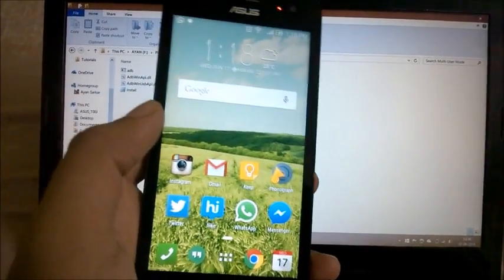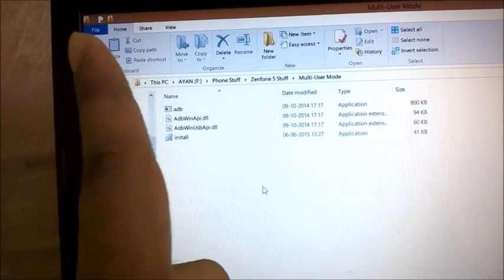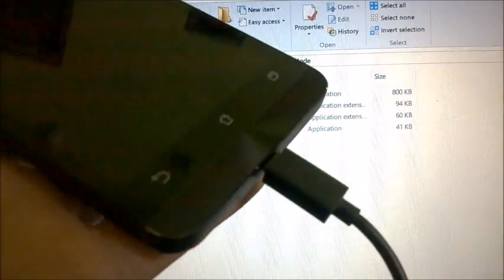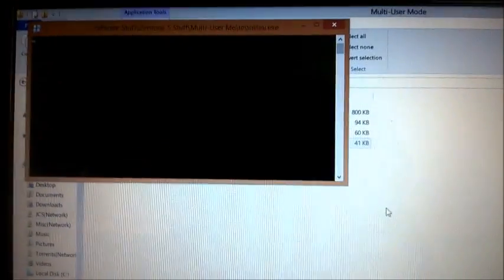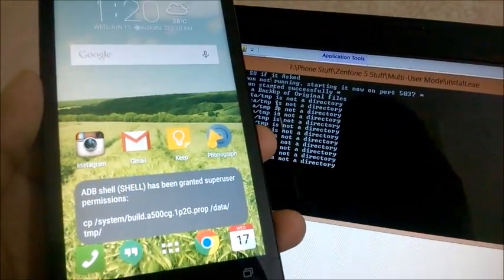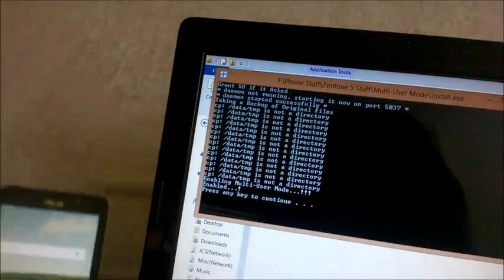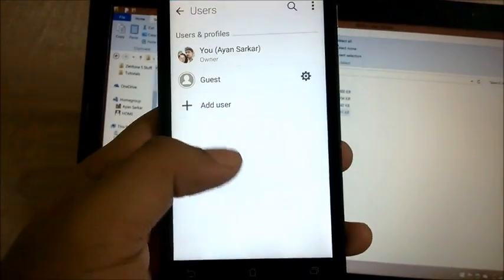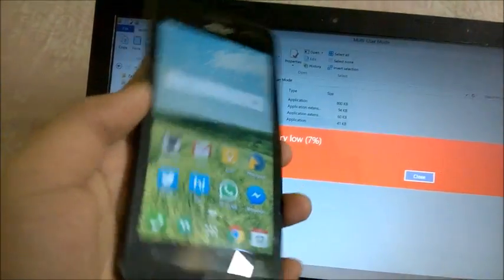Enable/Disable Multi-User mode on Zenfone 5/6 [ONE CLICK]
[EDIT] New download link provided now. No password required anymore. For people who downloaded the old RAR file the password was : zenfonefive.blogspot.com